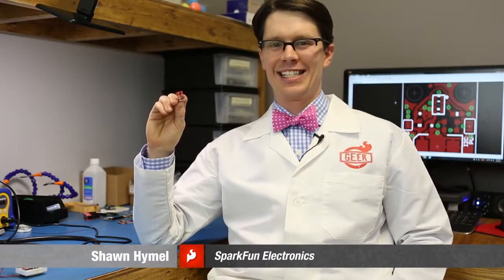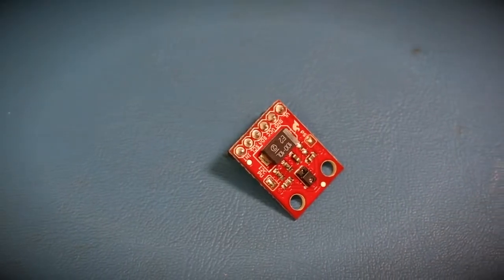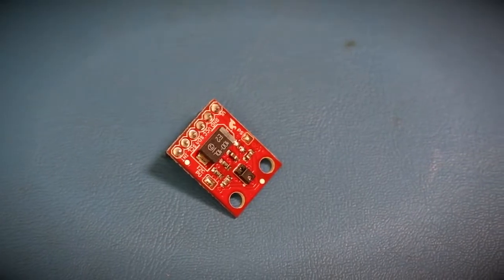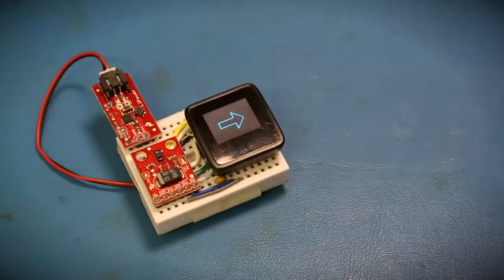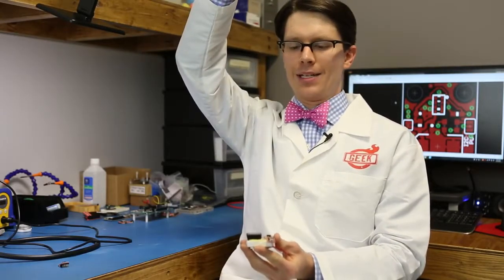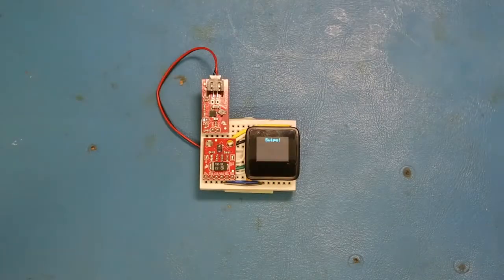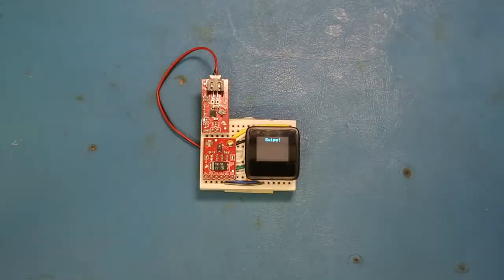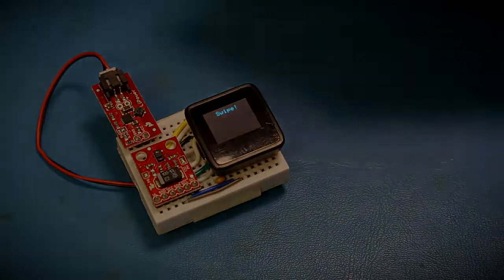Sensor APDS 9960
Prezentacja możliwości czujnika APDS 9960